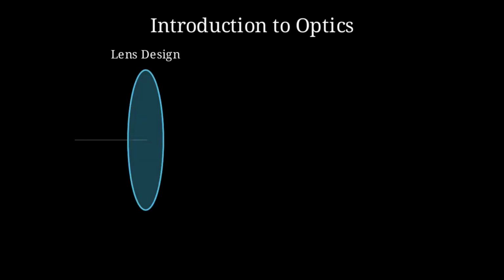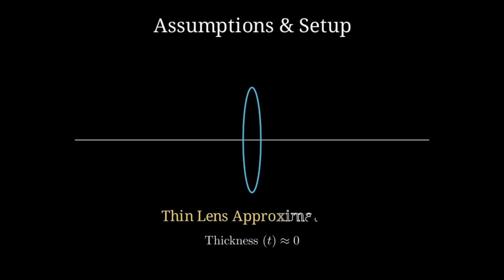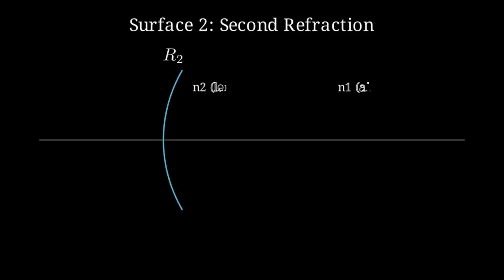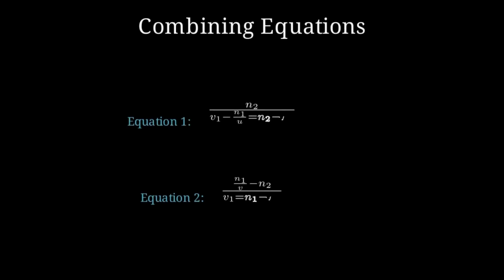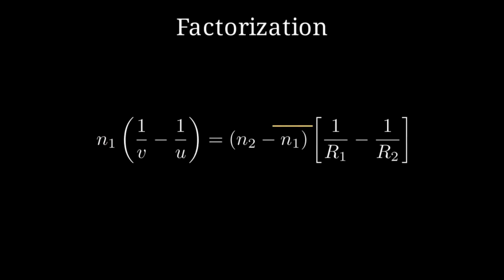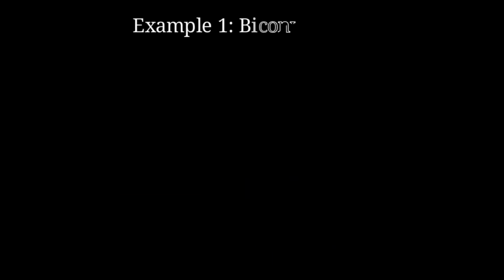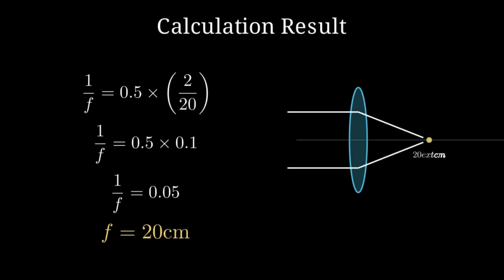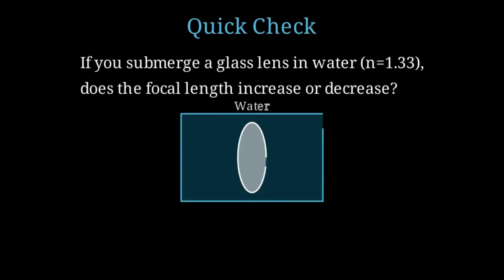Lens Maker's Formula Derivation Made Easy | Class 12 Physics | Vision Solve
Master the Lens Maker's Formula derivation for your pre-college board exams. This clear 12th-grade physics guide simplifies ray optics and refraction at curved surfaces step-by-step.

The Vision Solve AI academic engine replaces boring text lectures with hyper-focused personalized visual assets. Built to support asynchronous personalized learning pathways, our personalized platform helps high school students track accuracy tiers and conquer difficult STEM topics by balancing cognitive load. Skip the rote memorization and learn the mathematical logic behind optical physics.

👉 Unlock your digital personalized mistake notebook and personalized quiz assets